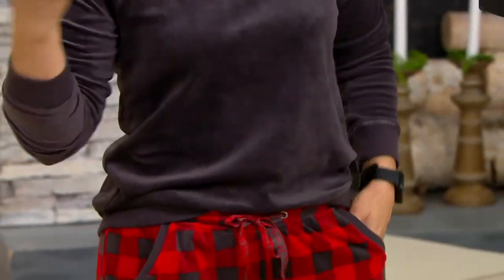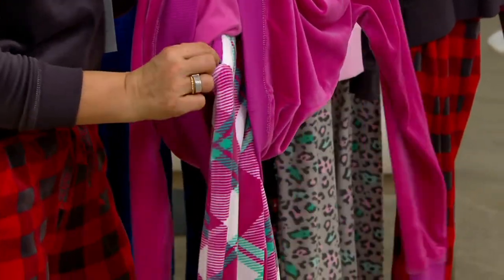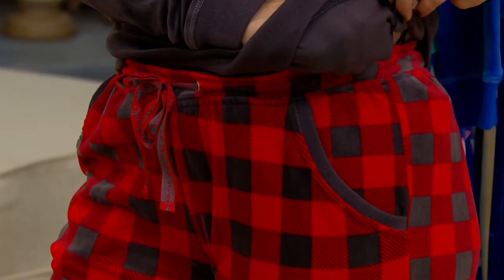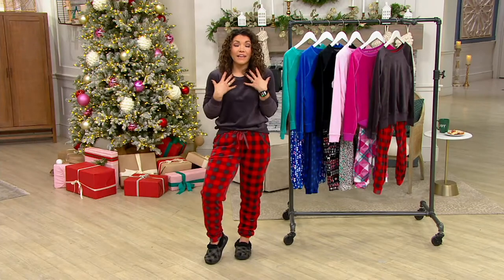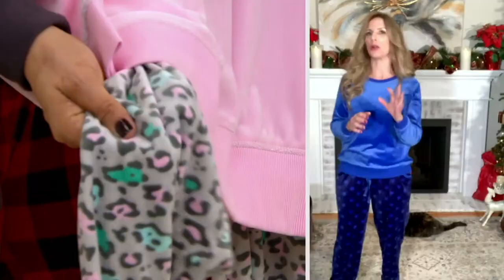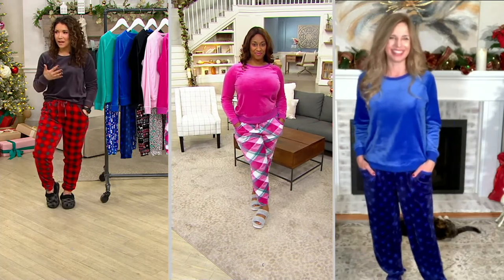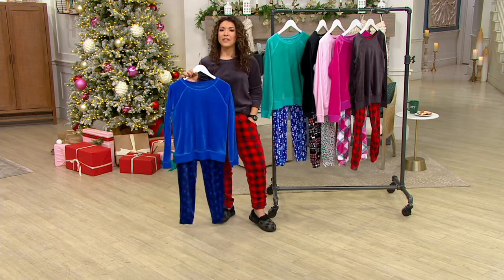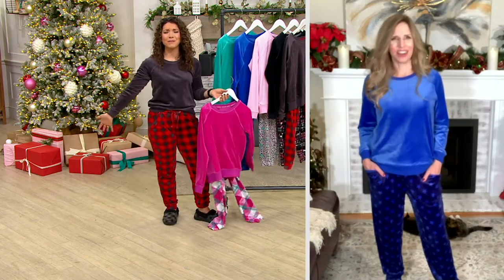MUK LUKS Silky Velour Long Sleeve Top & Jogger Pant Pajama Set on QVC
MUK LUKS Silky Velour Long Sleeve Top & Jogger Pant Pajama Set

Silky velour makes lazy mornings and chilly nights spent lounging in this pajama set as soft as can be. From MUK LUKS.